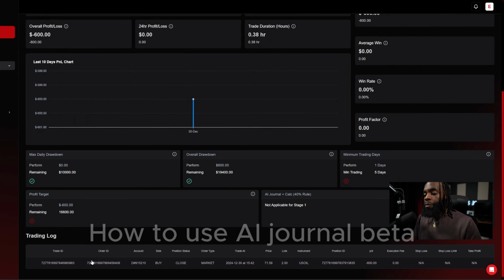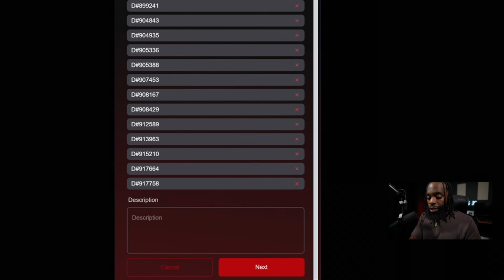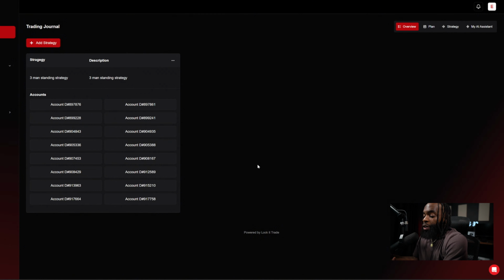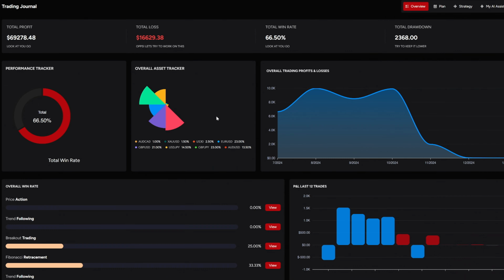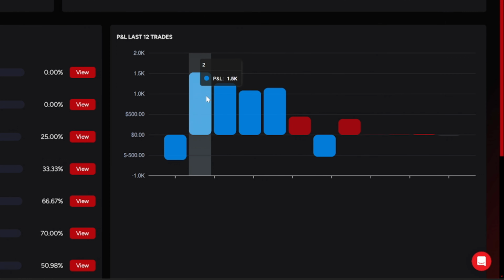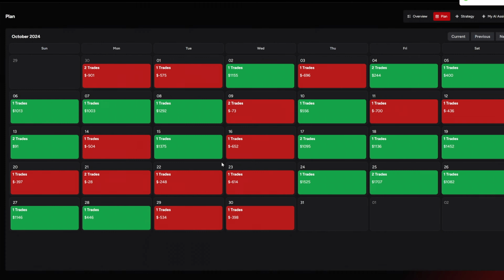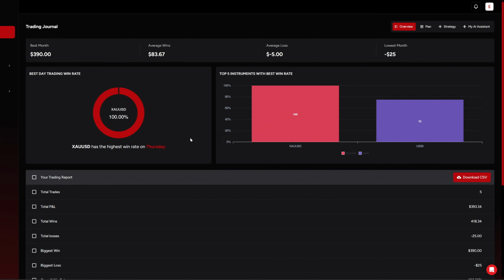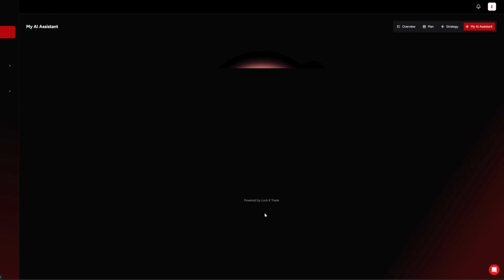Best AI Trading Journal For Forex Day Traders - Boer Funded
In this video we will show you how to use our AI journal powered by Lock It Trade integrated with Boer Funded Prop Firm.